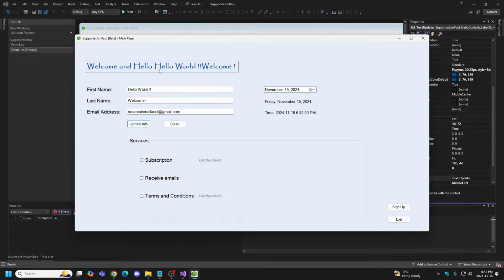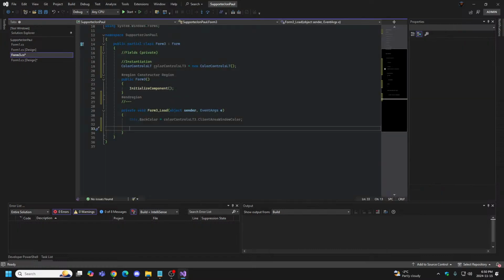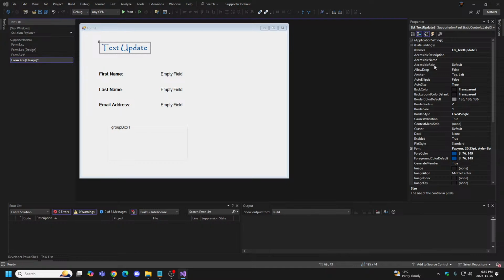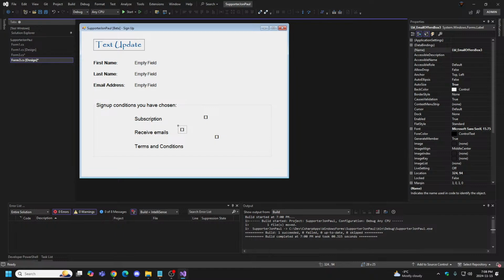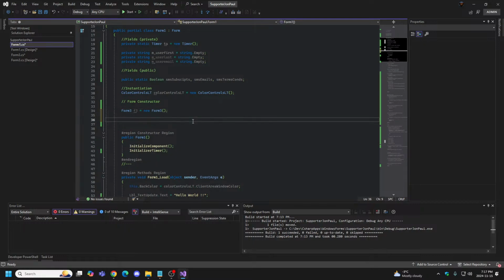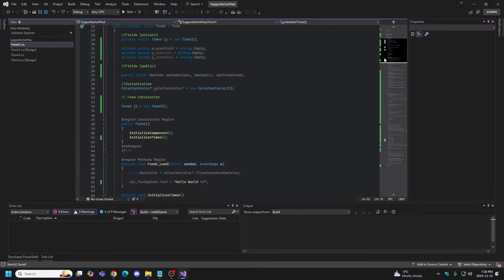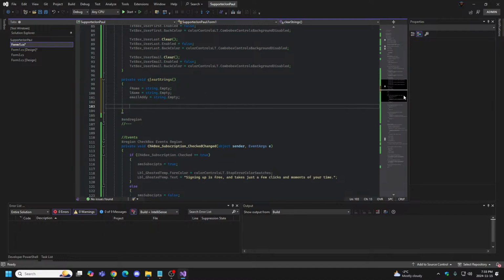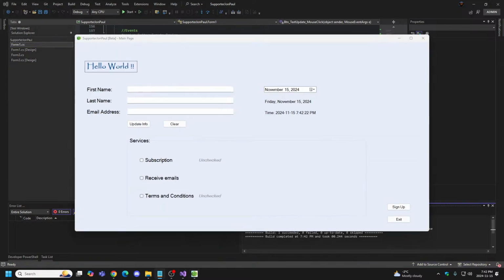"How-to5 & Creating a WinForms Application .NET 4.8.1" | Visual Studio 2022 ide | PTV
Category:  How-to & Style
Subject: WinForms Application .NET 4.8.1 Framework
Language: C#  language

Title: "How-to5 & Creating a WinForms Application .NET 4.8.1" | Visual Studio 2022 ide | PTV